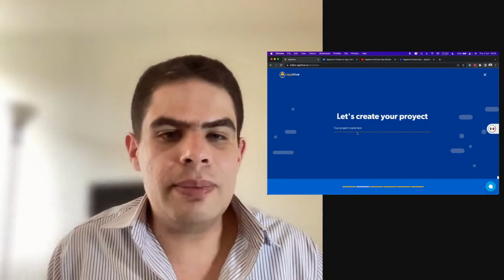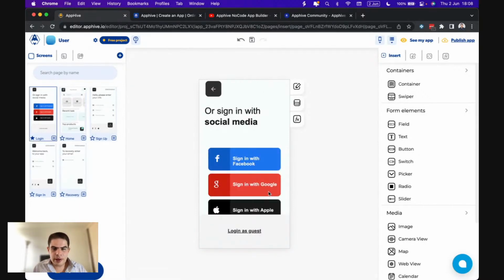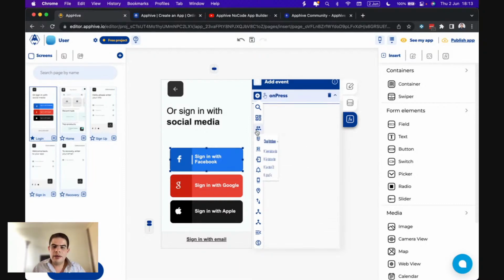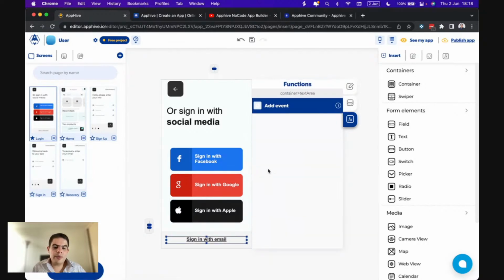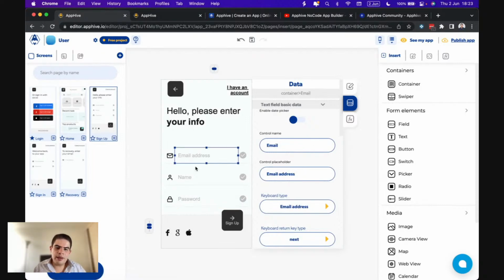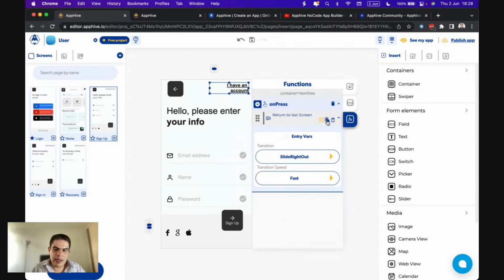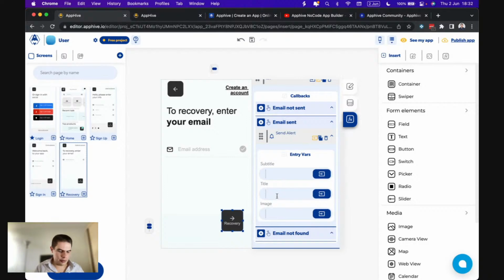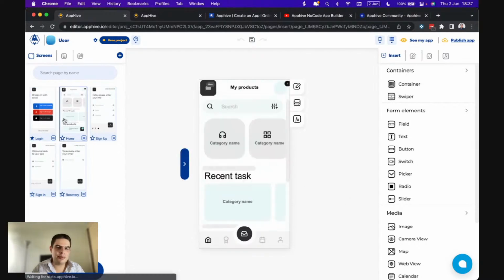Live: Login with social networks and email - How to create an App Like Uber Eats - #1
Learn how to create an app like Uber Eats with nocode using apphive, without writing a single line of code